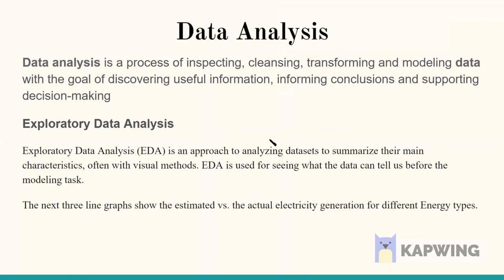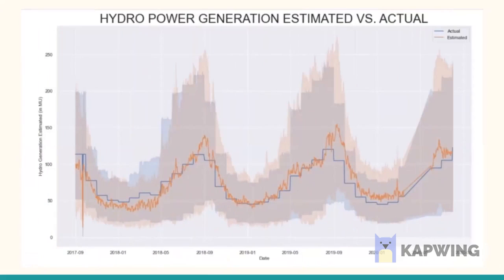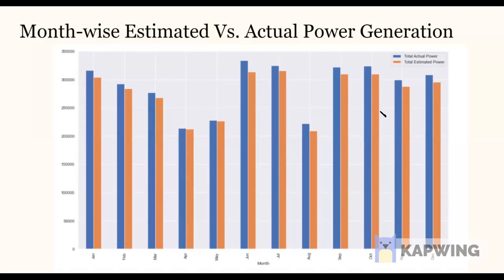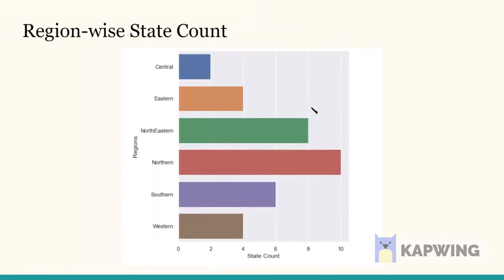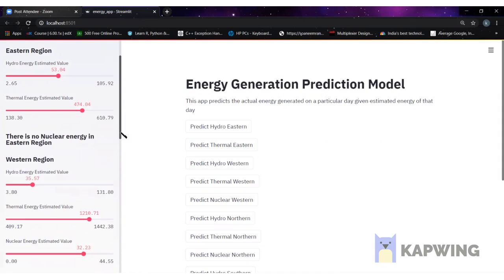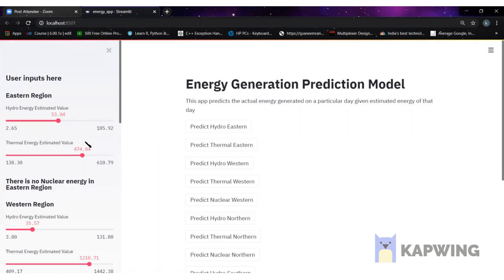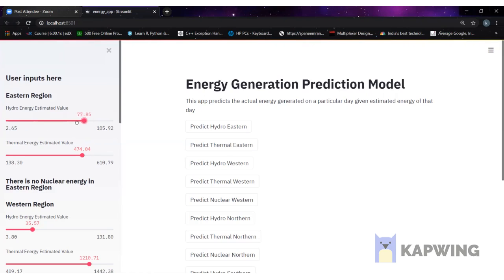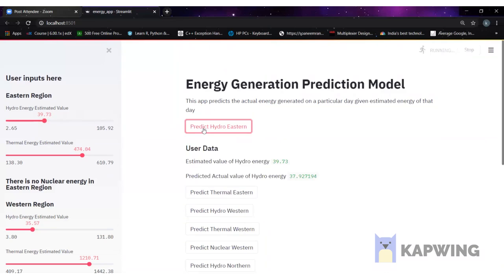DataClan | SheCodes Projects